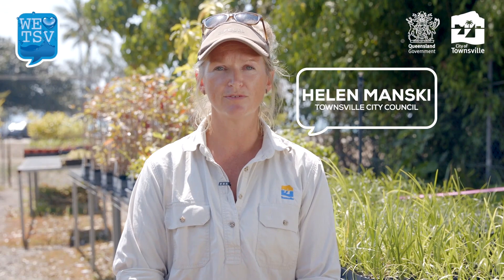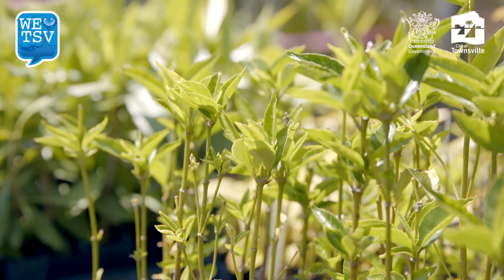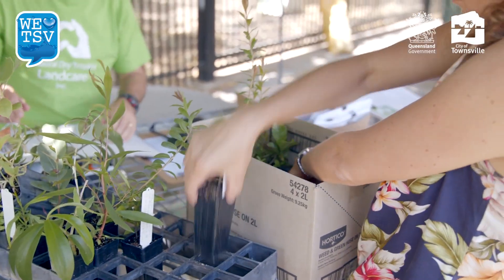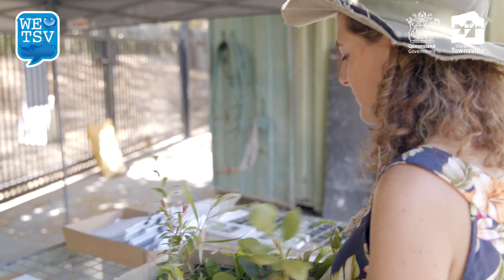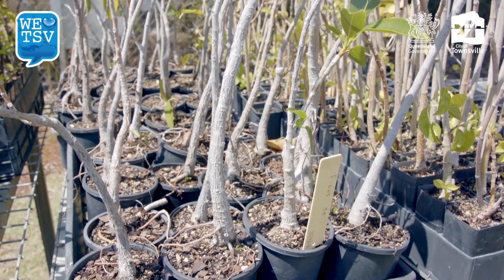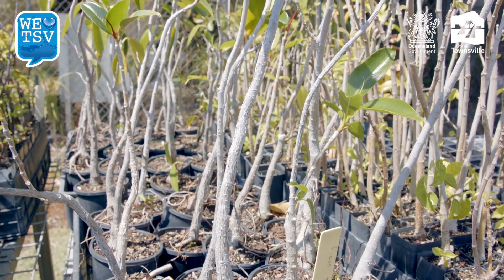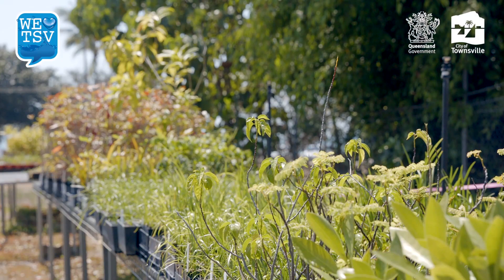Water Smart Plants with Helen